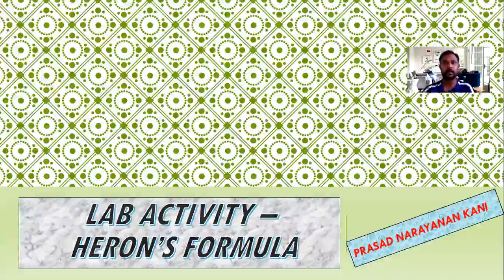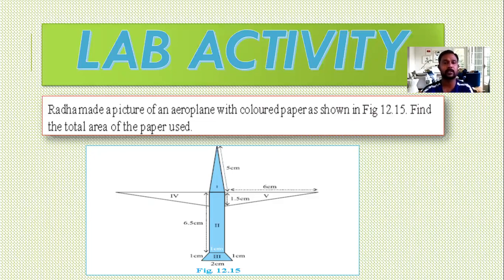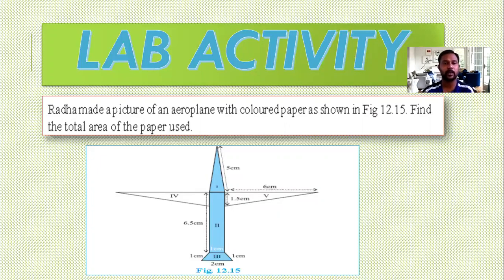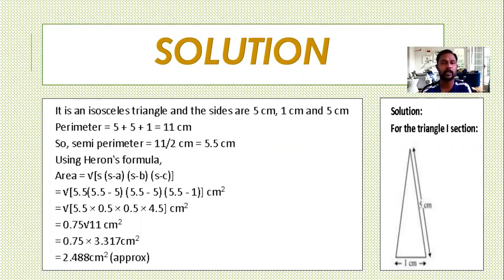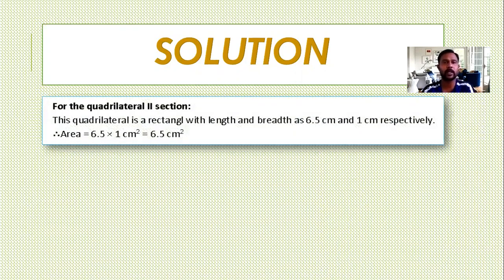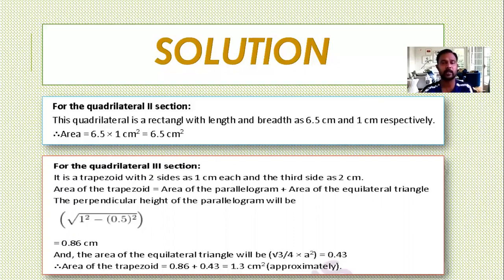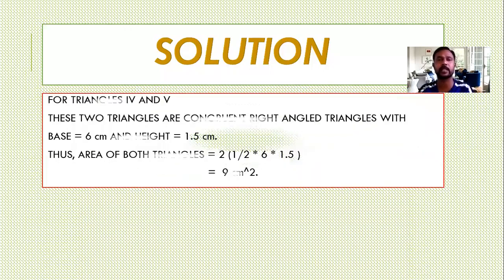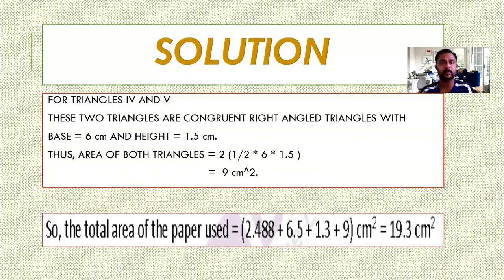HERON'S FORMULA LAB ACTIVITY